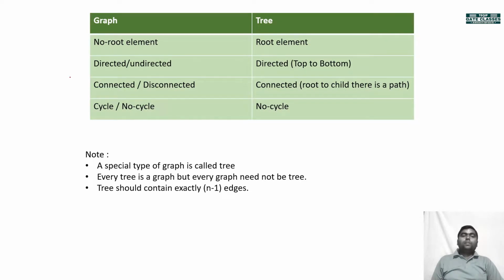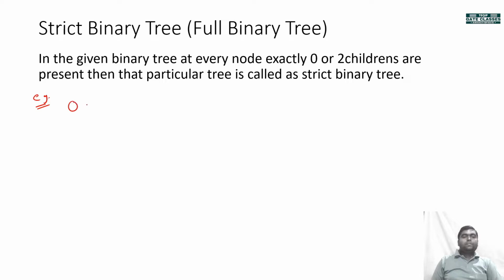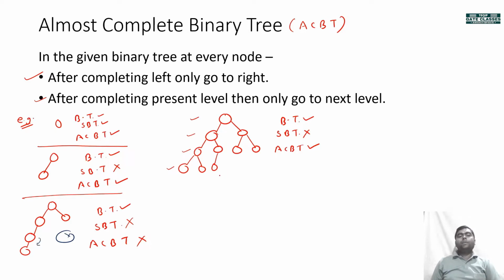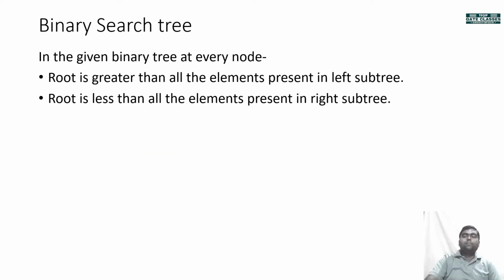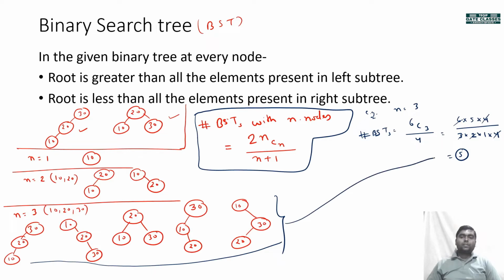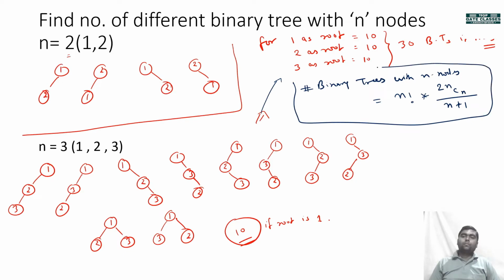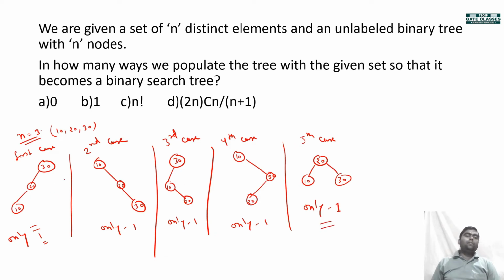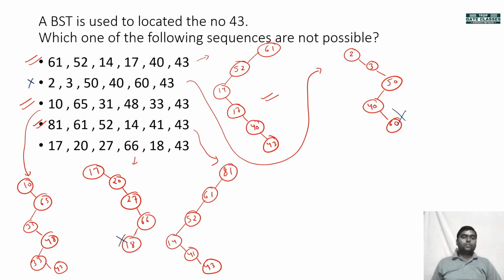Lec - 11 | CSE/IT | DAA by Gourav Sir | Binary Trees | Let's Crack the GATE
Topic : Binary Trees